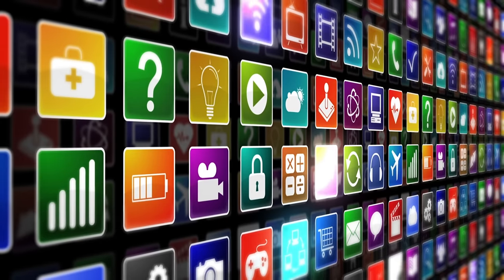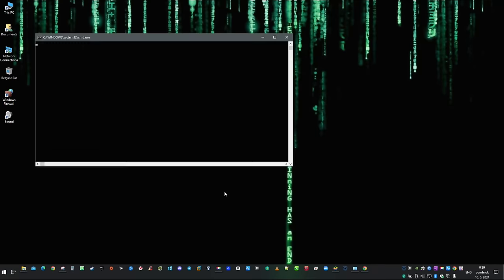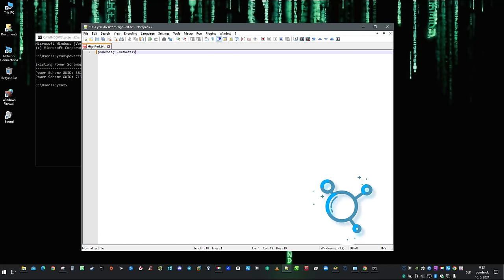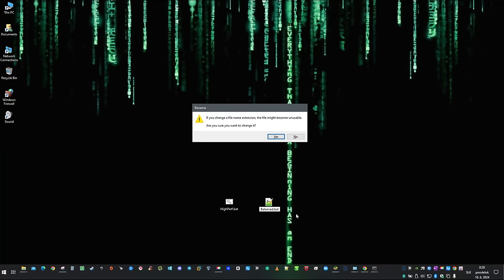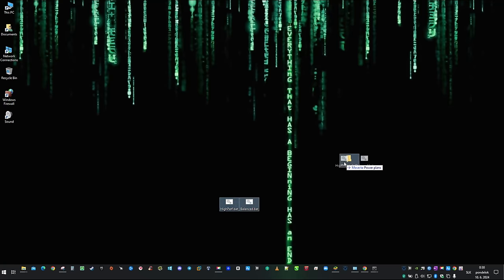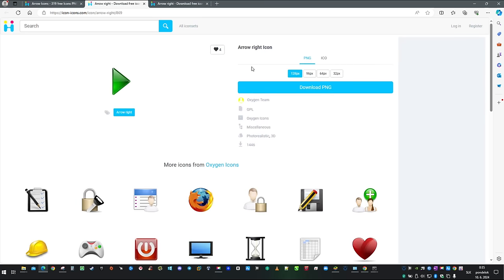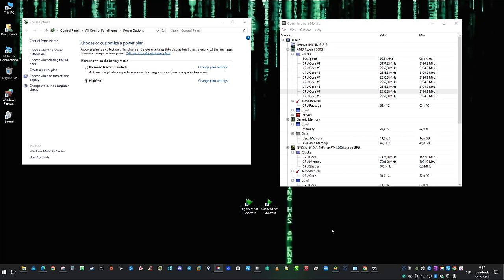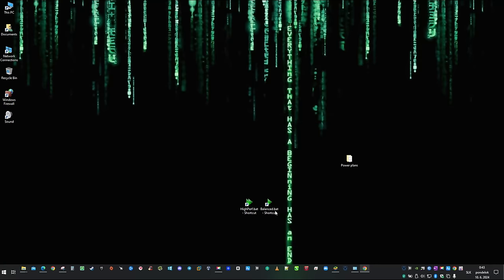Expert Trick to SWAP Power Plans in Windows FAST 🚗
In this video, you'll learn Expert Trick to SWAP Power Plans in Windows FAST to optimize your computer's performance and energy usage. Whether you need maximum performance for intensive tasks or a power-saving mode for longer battery life, this guide will show you the fastest and easiest methods to change your power settings.

Should be applicable on most of the Windows versions.